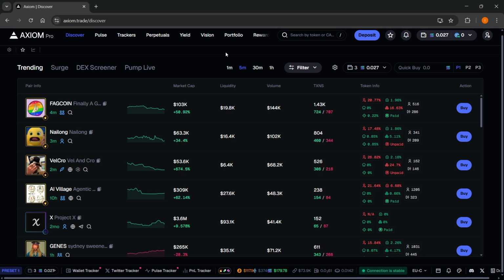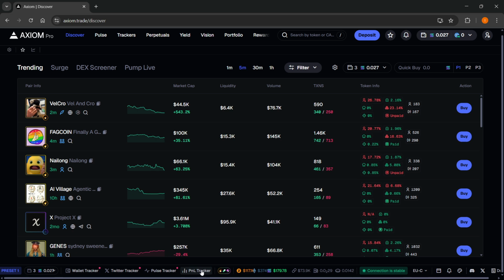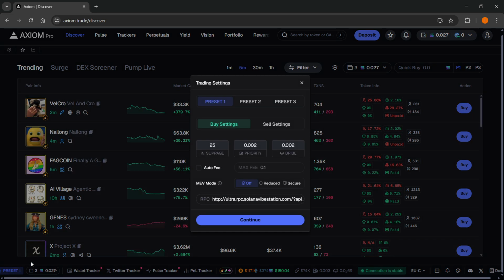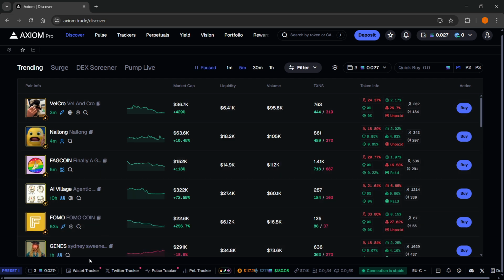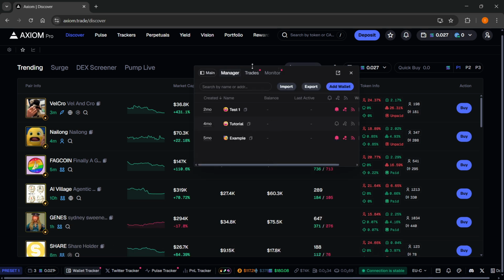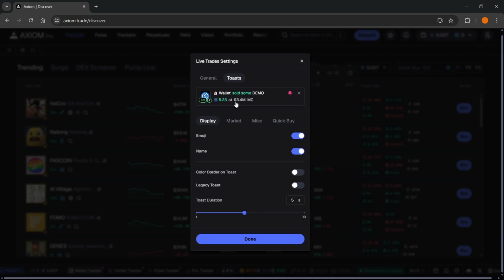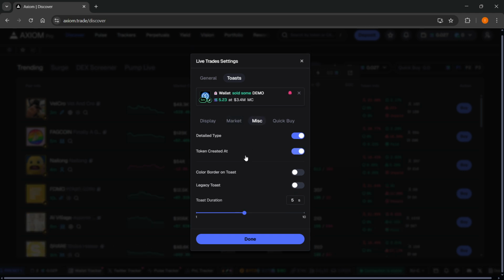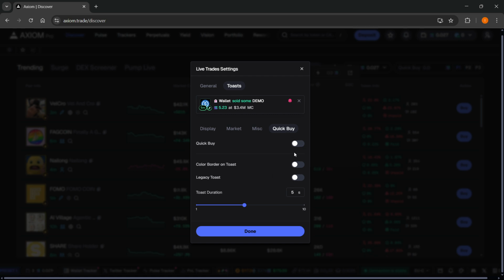How To CONFIGURE Toasts On Axiom (QUICK & EASY) 2026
In this video, I’ll show you how to configure toasts on Axiom. This is a full guide on how to customize notification toasts and alert messages within the Axiom platform in 2026.

If you're looking to adjust toast notifications or alerts in Axiom, this is the video you need to watch!